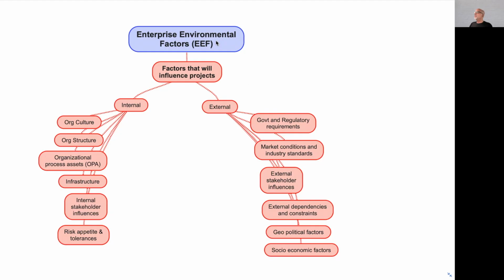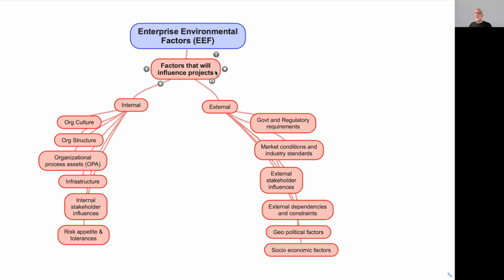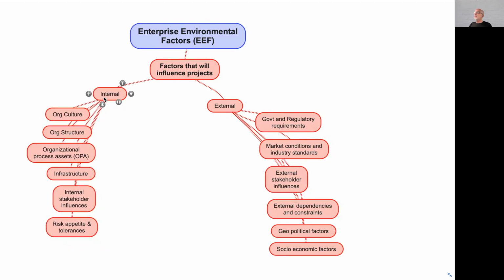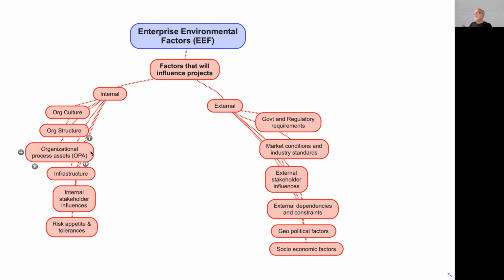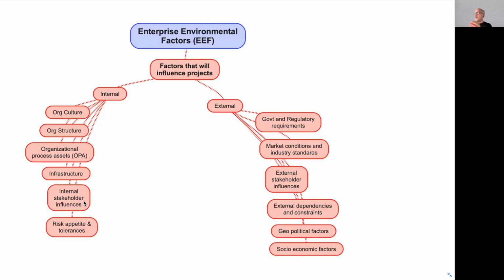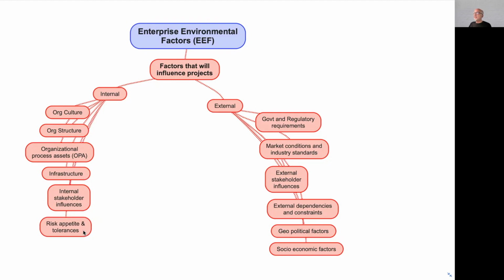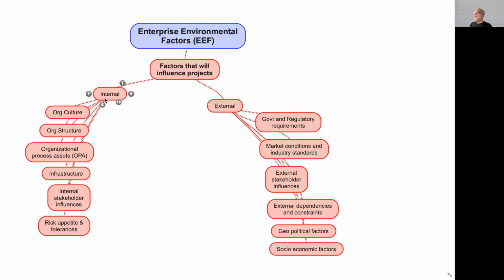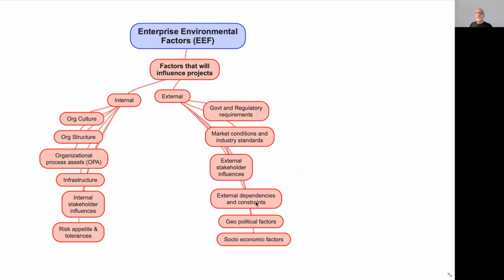11 - Understanding Enterprise Environmental Factors